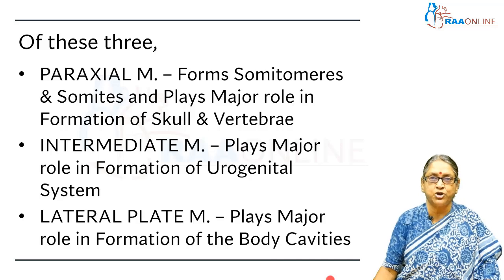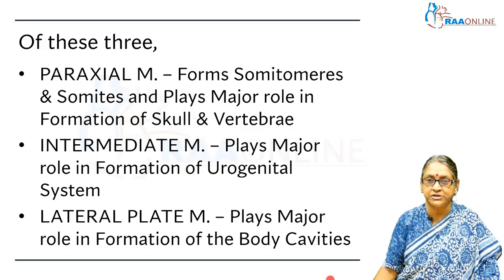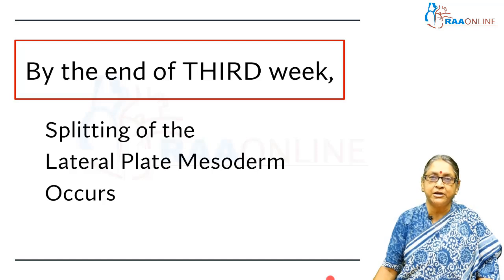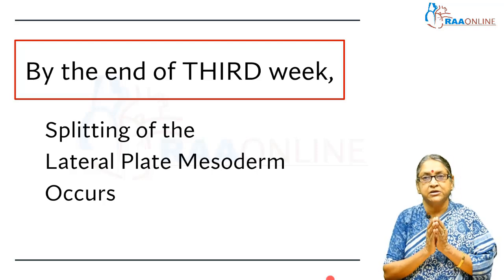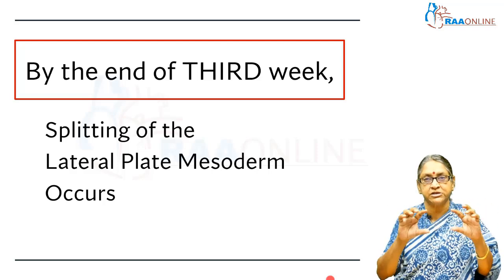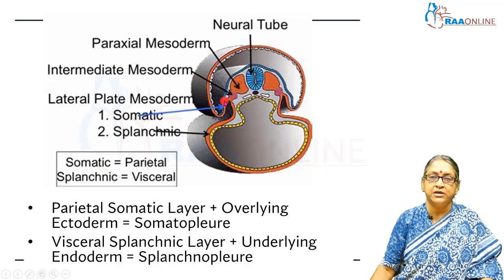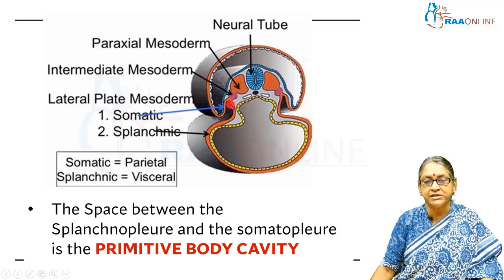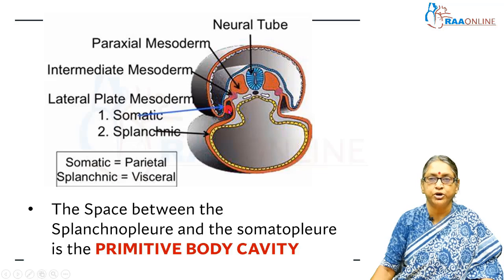Anatomy | Embryology | Folding of the Embryo | Raaonline